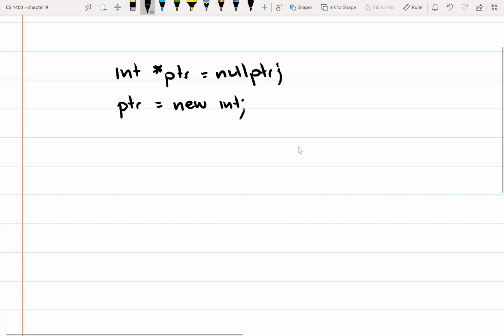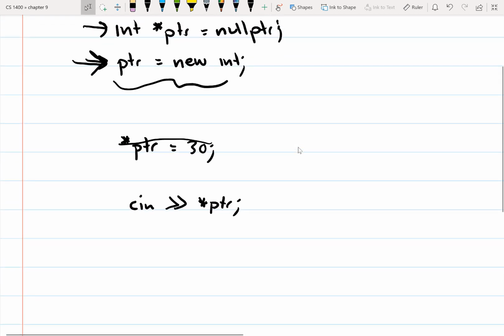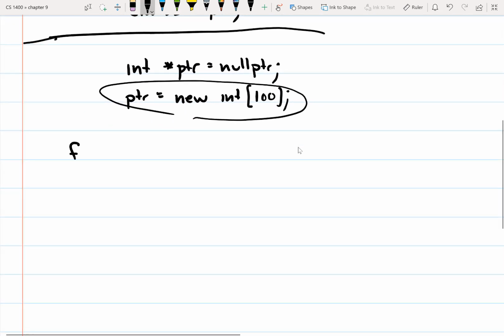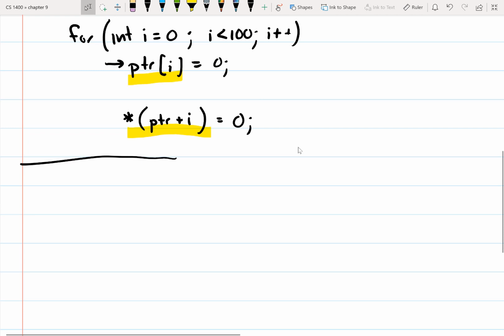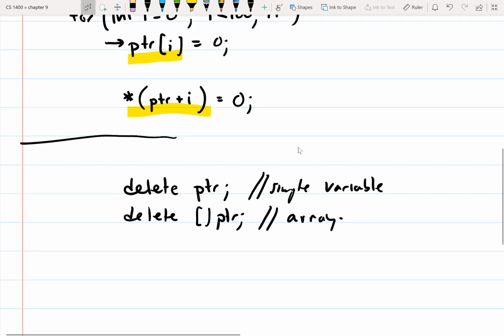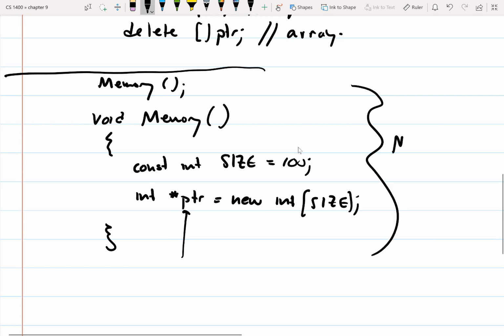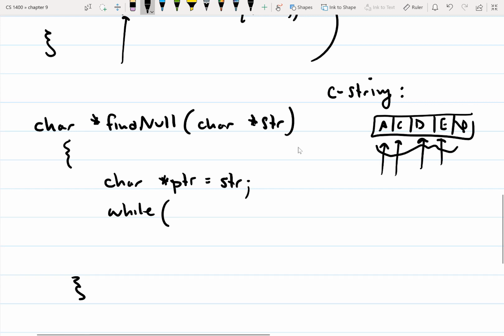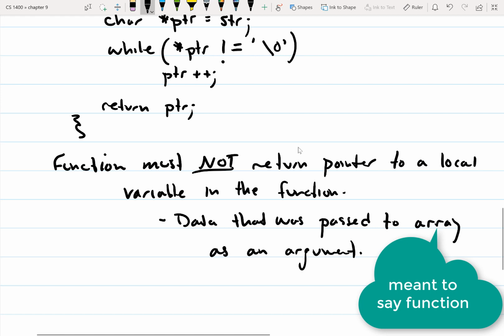102 - Dynamic memory allocation in c++